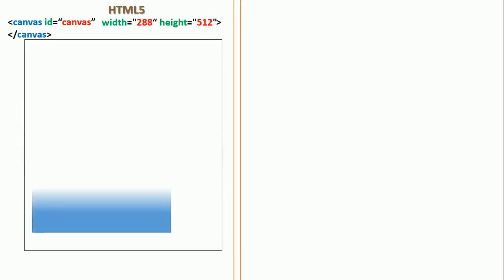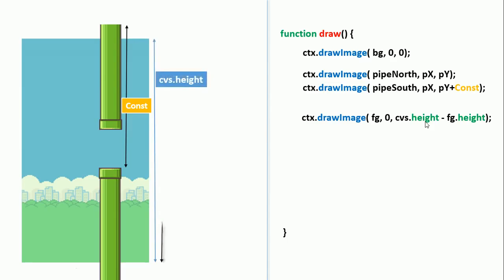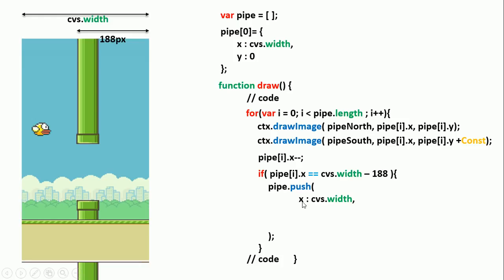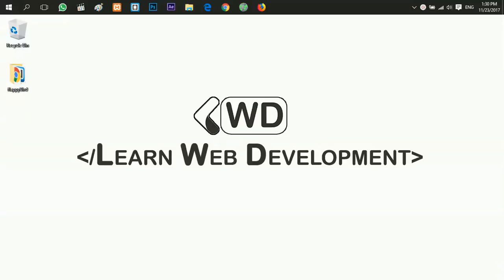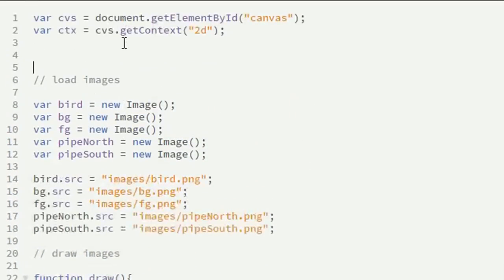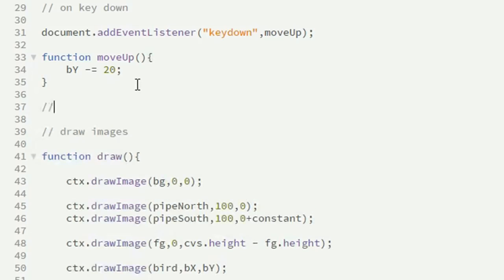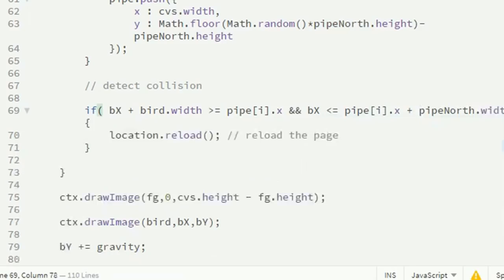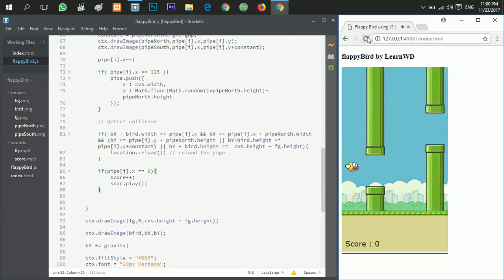Flappy Bird Game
Flappy Bird was a side-scrolling mobile game featuring 2D retro style graphics. The objective was to direct a flying bird, named "Faby", who moves continuously to the right, between sets of Mario-like pipes. If the player touches the pipes, they lose. Faby briefly flaps upward each time that the player taps the screen; if the screen is not tapped, Faby falls because of gravity; each pair of pipes that he navigates between earns the player a single point, with medals awarded for the score at the end of the game. No medal is awarded to scores less than ten. A bronze medal is given to scores between ten and twenty. In order to receive the silver medal, the player must reach 20 points. The gold medal is given to those who score higher than thirty points. Players who achieve a score of forty or higher receive a platinum medal. Android devices enabled the access of world leaderboards, through Google Play.

There is no variation or evolution in gameplay throughout the game, as the pipes always have the same gap between them and there is no end to the running track, having only the flap and ding sounds and the rising score as rewards.

And today you're going to create the Flappy Bird game using JavaScript and HTML (or HTML5 canvas).

We're not using any framework to build the game, Just Vanilla JavaScript.

This is a beginner's guide on how to create the flappy bird game using JavaScript and HTML.

🔥 For buying Mobile
🔥 For buying TV

For Google Home Mini - Wireless Home Control and Voice Assistant Speaker

For buying BM-100FX USB Powered Condenser Studio Recording Microphone with Noise Cancel and Echo Effect

For buying BM800 Microphone- High Performance Condenser Microphone for YouTube Studio